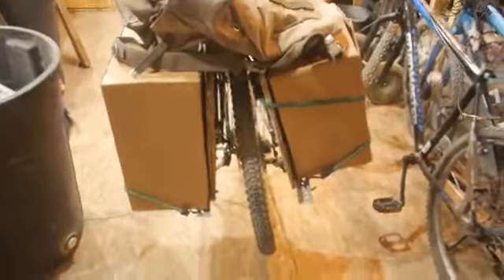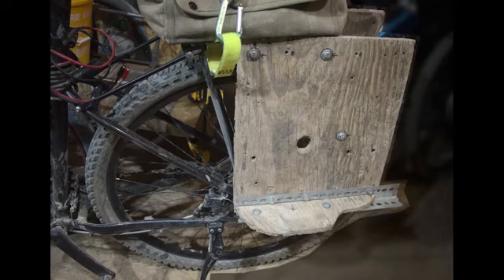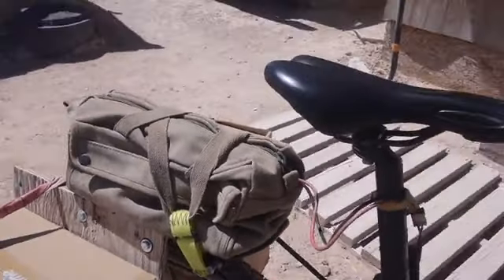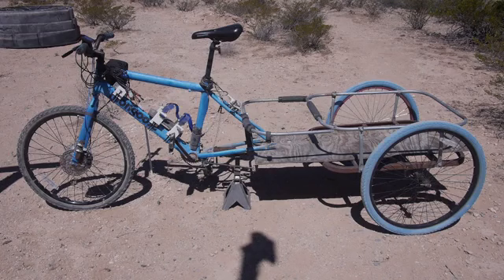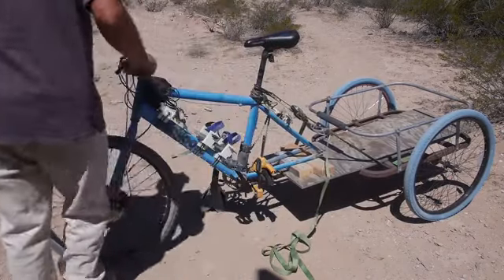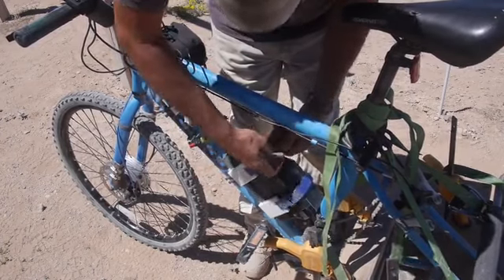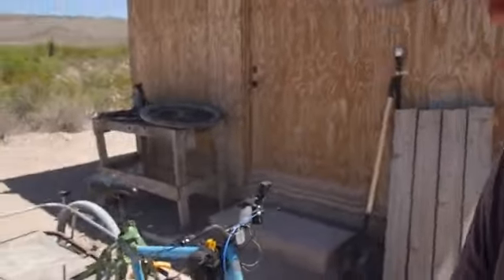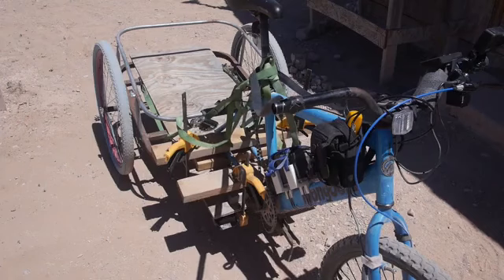Tubus Cargo Evo Rack & DIY Delta Trike Prototype - EP1 - April 2023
Take your Pick!

These videos are my main source of income lately,
any support greatly appreciated!

New Books Are Published! Go Here!

In this video, we start with the new Tubus Cargo Evo Rack on my bike, which is just plain awesome! This is letting me take my trash out and also for hauling packages home from the Post Office.

After that we do a quick introduction to some different trikes in the bicycle world, and finally I introduce you to a new prototype I'm working on, my new Delta Trike. Rather than building something from scratch, I realized I could just clamp one of the bikes onto the cargo trailer I'd built a while ago. Surprising me completely, this worked quite well!

Carlin and Dreads characters from Mars Clipper

It seems that a lot of my life out here is just
in hacking things together to get them to work.

Thanks for reading, and watching the videos.